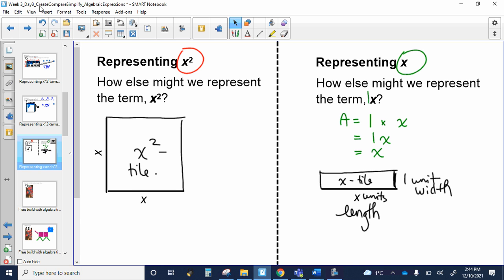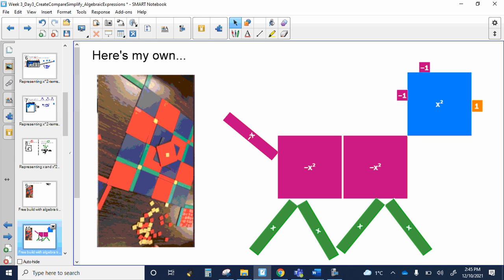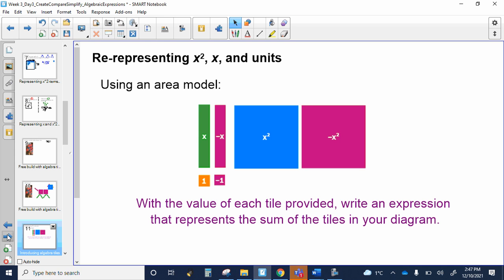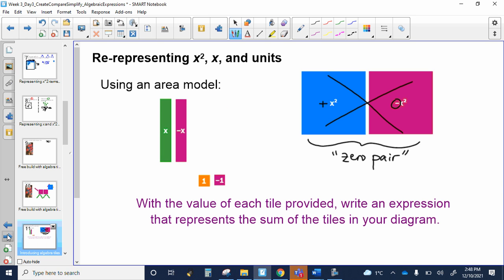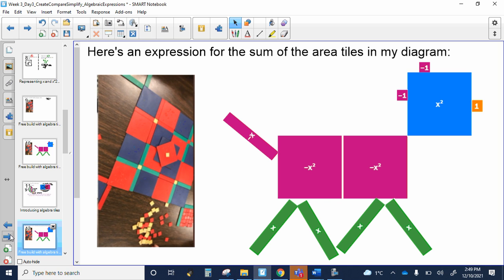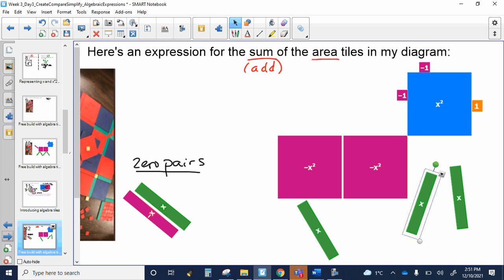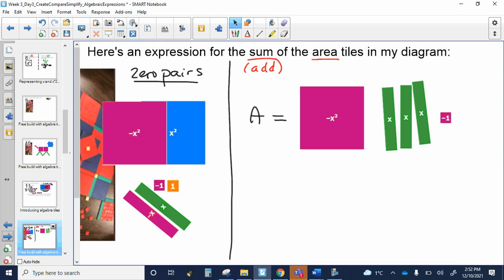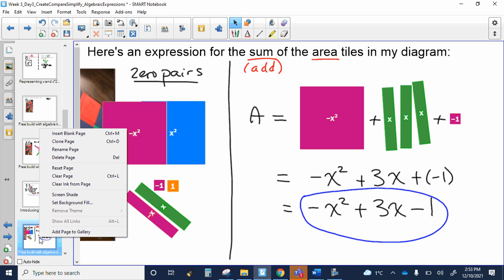Create, Compare, and Simplify Algebraic Expressions - Building with Algebra Tiles (PART 2)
In this 2nd video (of a 5-part series), we examine how algebra tiles can be used to build algebraic expressions (i.e., polynomials), and then find the difference between them. Further to grouping like terms together, and making good use of zero pairs, emphasis is placed on finding the difference through adding the opposite of the second group (that is, the additive inverse of the second polynomial expression).